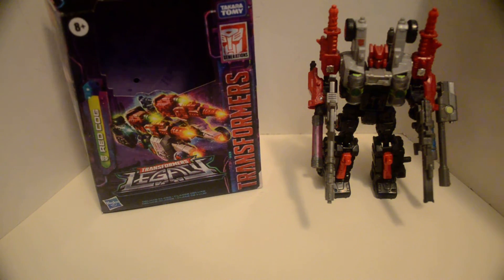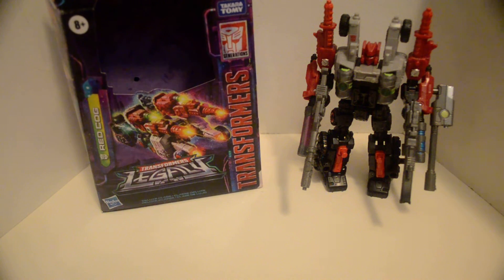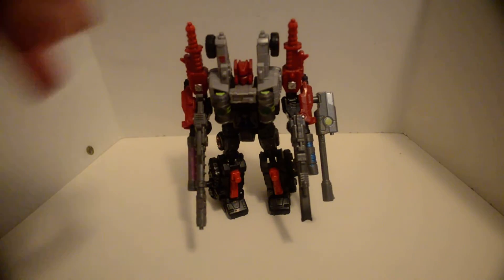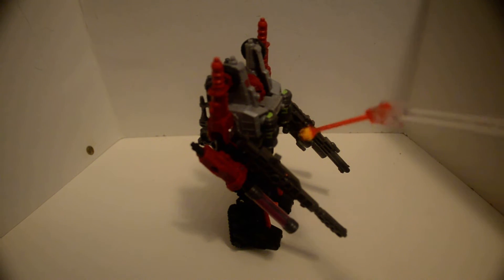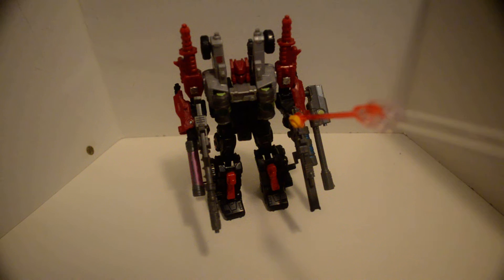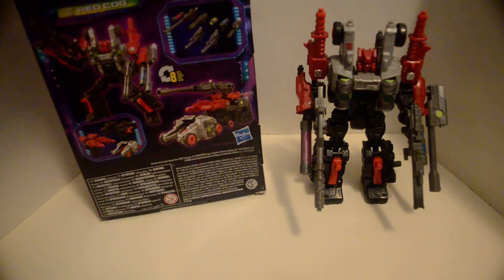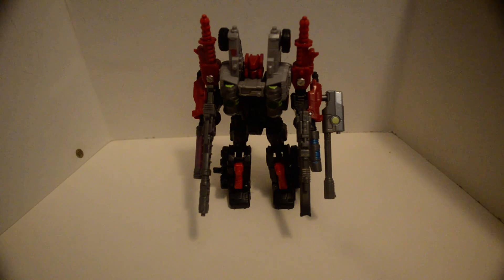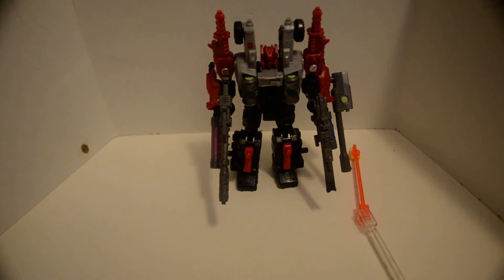legacy red cog bot mode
"Clifford the big red cog will get paired with the worst trilogy figure in the toy line then get ripped apart in the netflix show" - some hasbro employee email to a netflix employee working on the WFC show